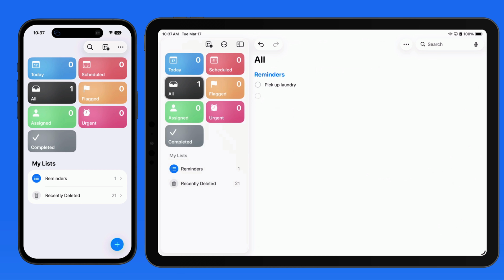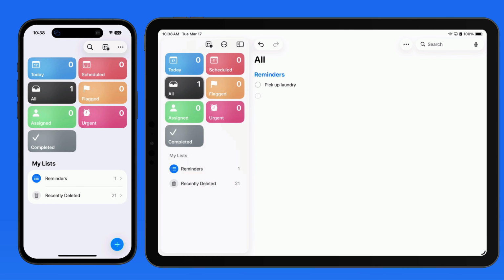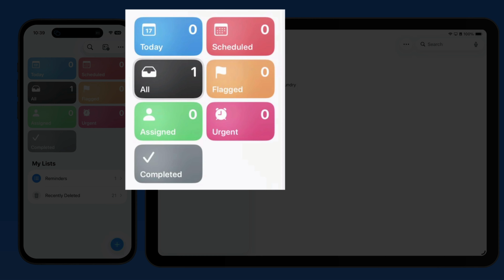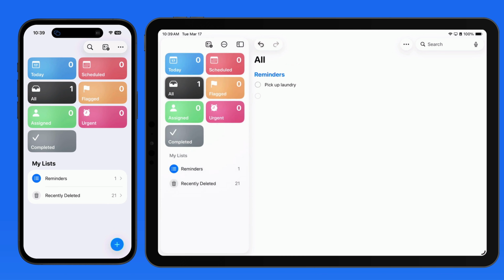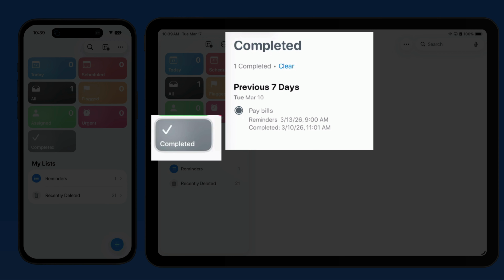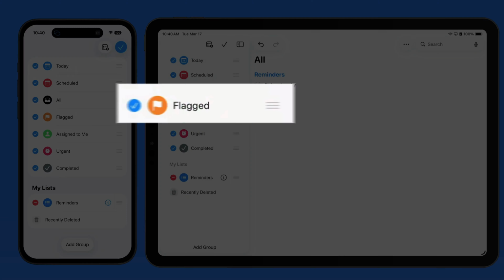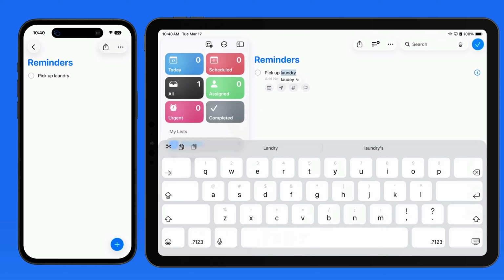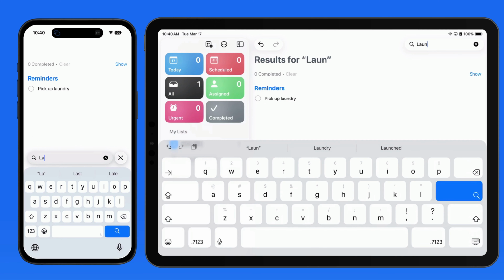Introduction & Interface for the iOS Reminders App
Master the Apple Reminders app on your iPhone and iPad with this comprehensive video tutorial from TheMacU.com!

Learn how to move beyond basic to-do lists and start using scheduled alerts, location-based reminders, and smart lists to organize your daily life. Whether you are syncing via iCloud, managing shared lists, or assigning tasks to contacts, this lesson covers everything you need to know to get the most out of the built-in Reminders app.

In this video, you will learn:

How to navigate the Reminders interface on iPhone and iPad
The difference between basic lists and Smart Lists (Today, Scheduled, Flagged, and more)
How to customize your sidebar and hide lists you don't use
Tips for searching and editing your reminders quickly
Perfect for beginners and long-time Apple users alike, this tutorial will help you stay organized and on top of your tasks.